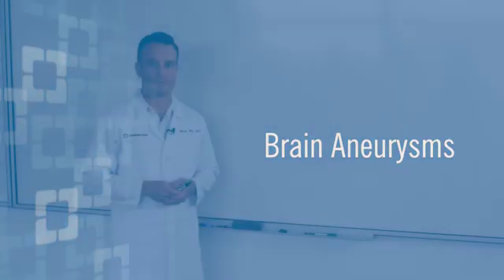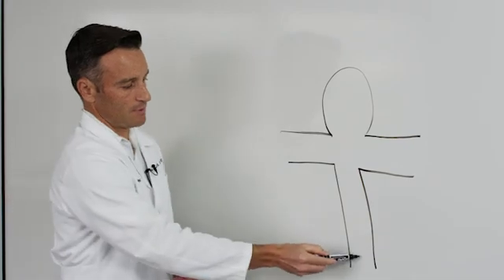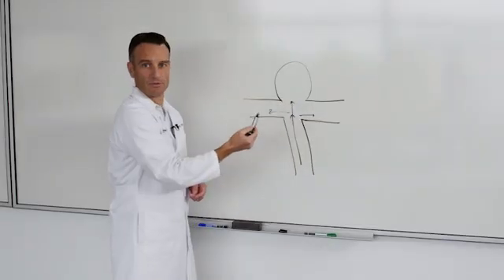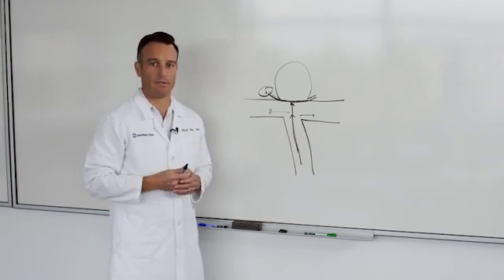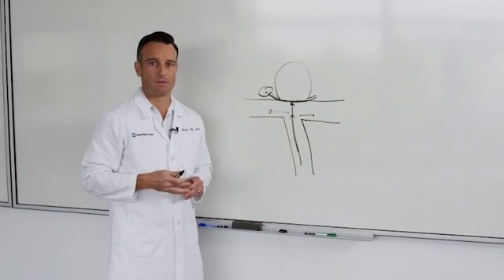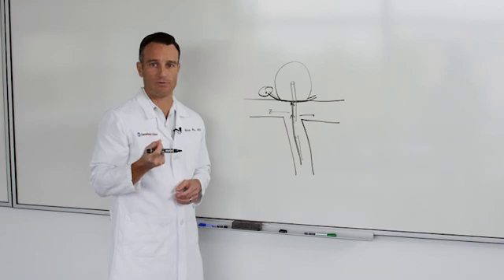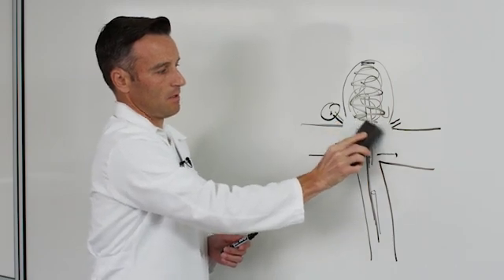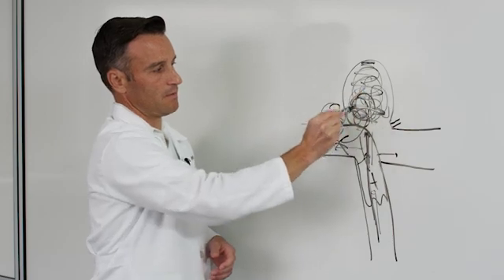What Are Brain Aneurysms?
The key to overcoming an aneurysm is early detection and interventional treatments. Learn more about brain aneurysms as Dr. Mark Bain gives an overview on the condition, as well as how brain aneurysms are diagnosed and treated.